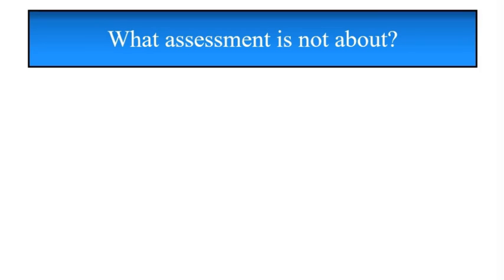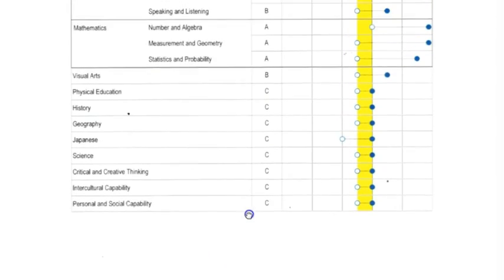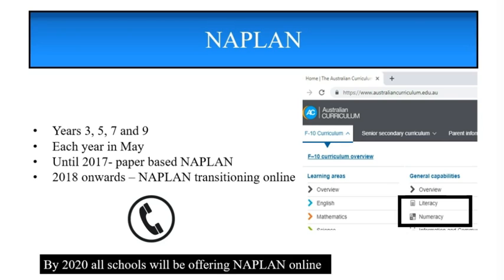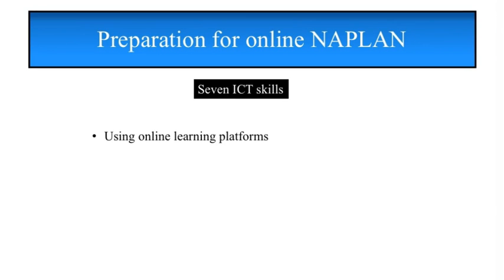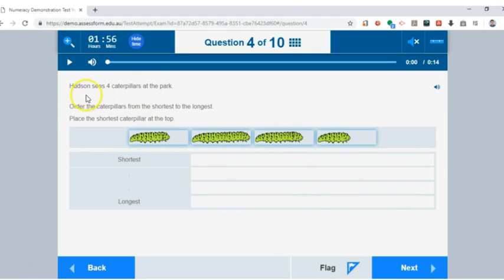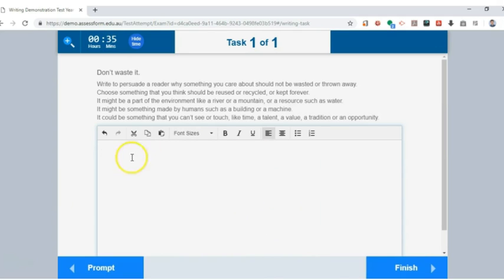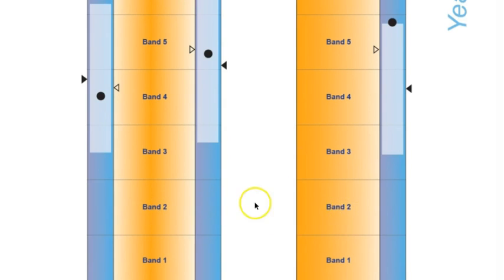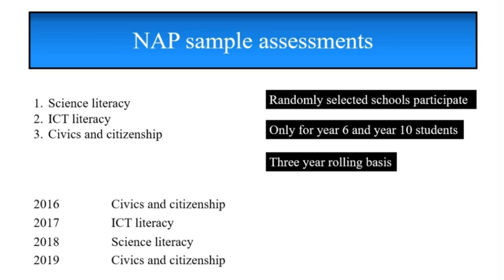Understanding primary schooling - Curriculum and Assessment - Part - 2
This is the second video in the two-part video series on understanding primary schooling in Australia.

In this video, we give an overview of Australian school assessment and the national assessment programs, including NAPLAN and NAP sample assessments.

We also elaborate on the seven ICT skills, which will be essential for students taking NAPLAN online.